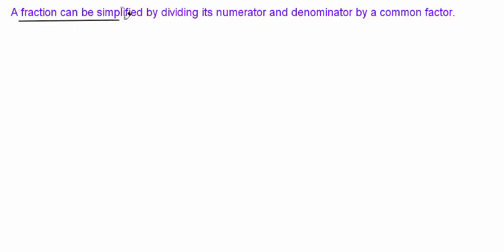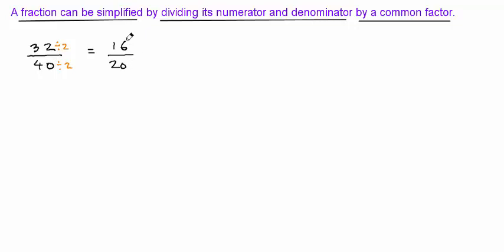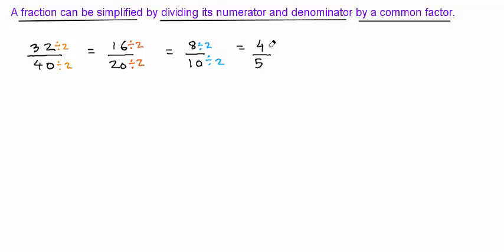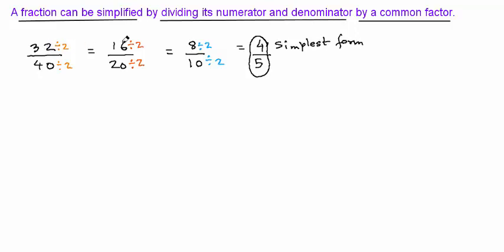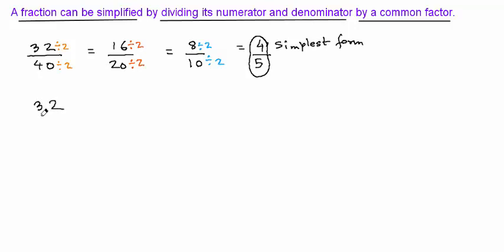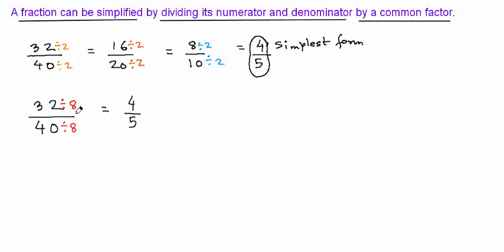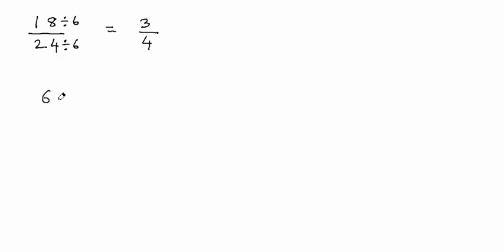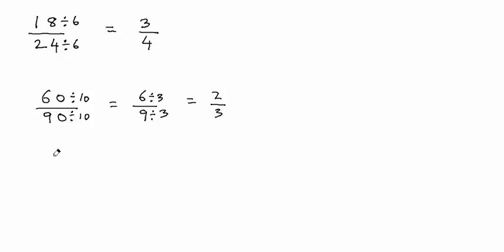Simplifying Fractions I